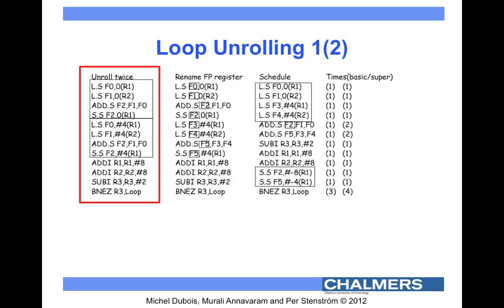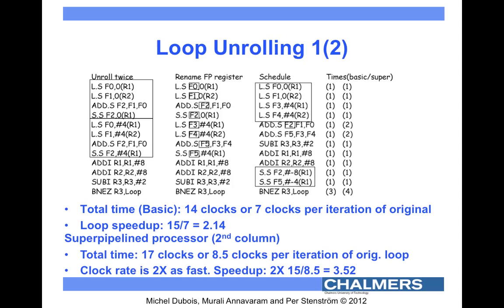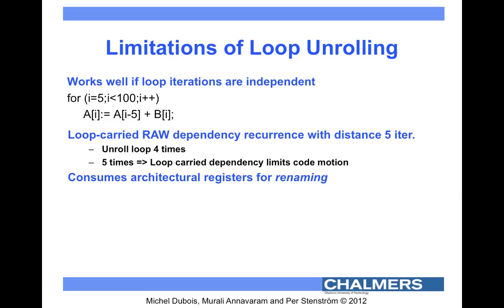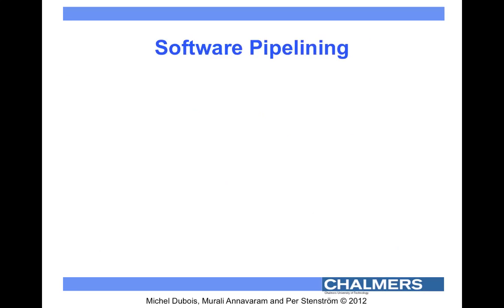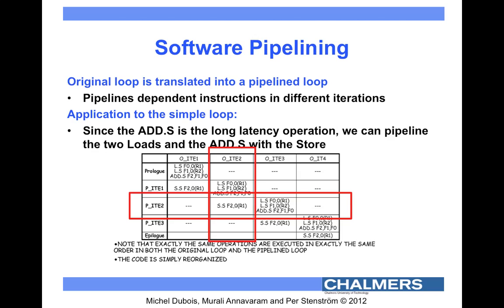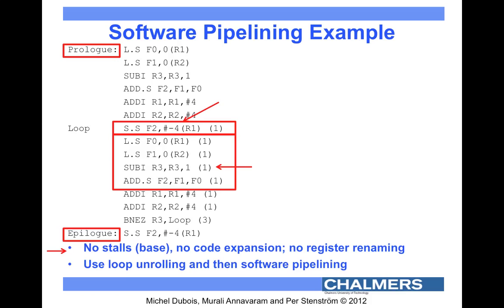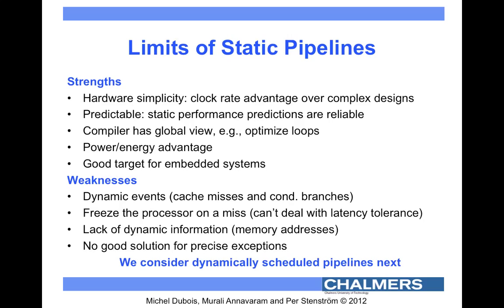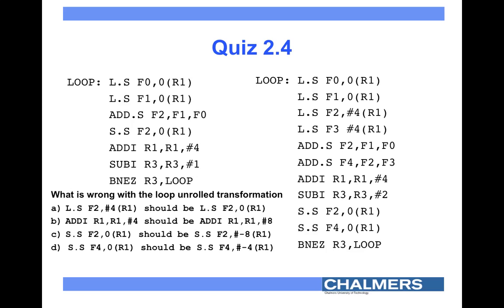L2 PART4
Lecture 2 PART4 Computer Architecture by Per Stenstrom